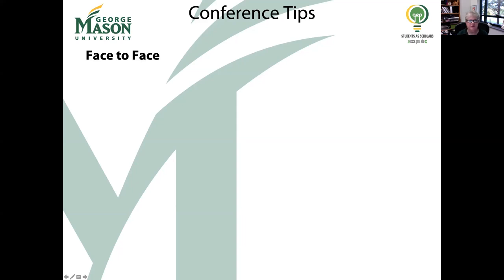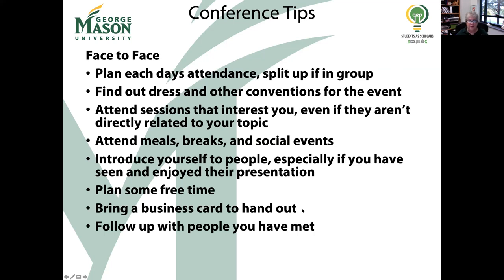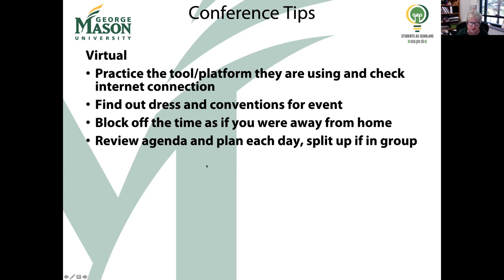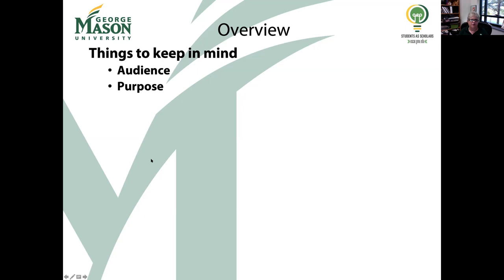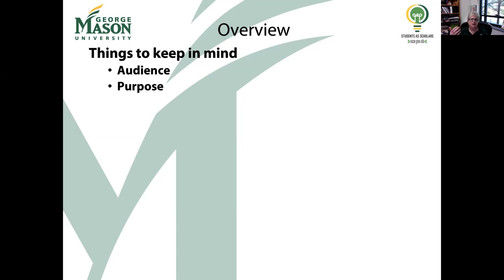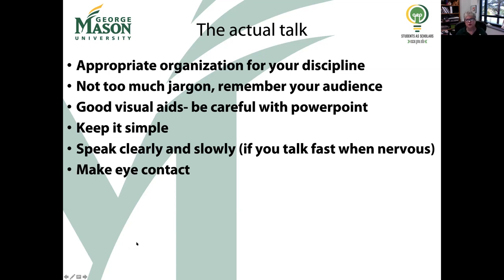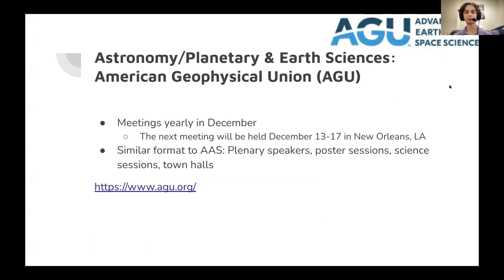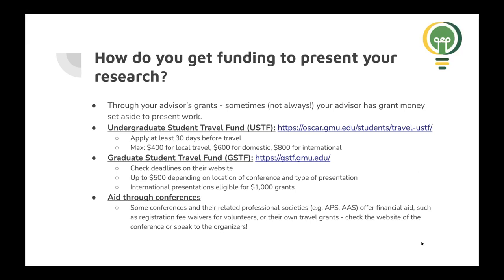GMU Physics & Astronomy Professional Development Lunch: Building Presentations & Public Speaking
Presenting is a big part of any STEM degree. This week, we will discuss how to build a vibrant presentation, how best to present information, and how to conquer public speaking - even with nerves!

Hosted by Spectrum and the George Mason University Department of Physics on October 28, 2021.